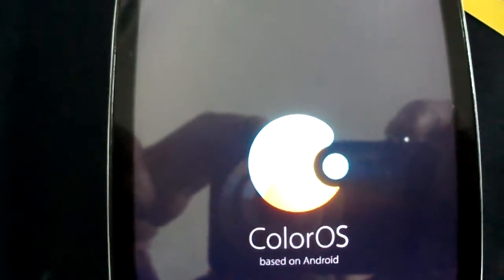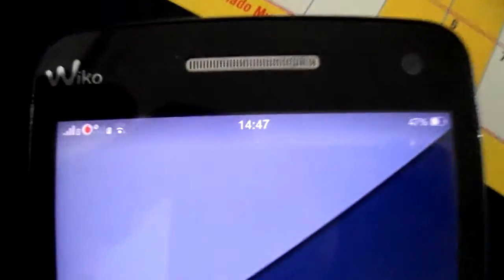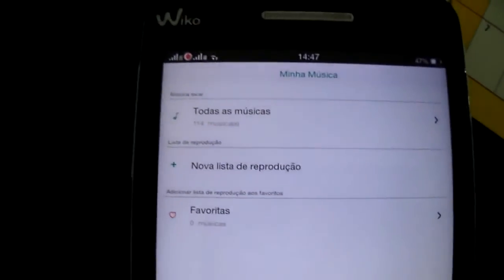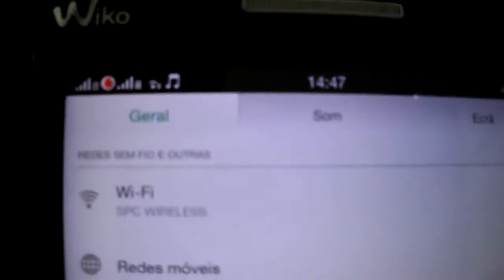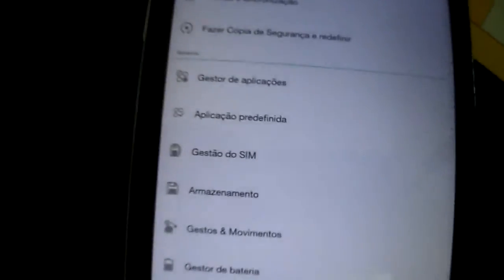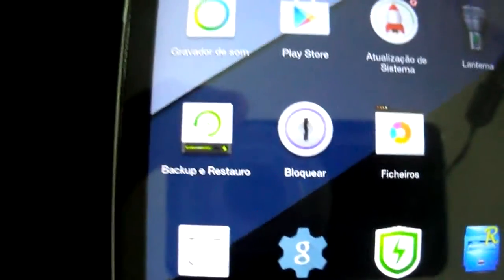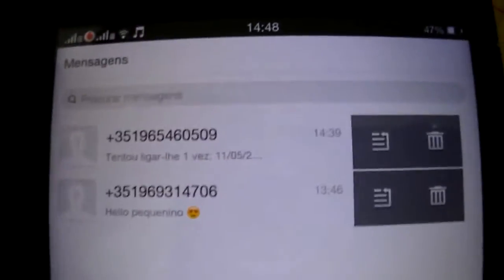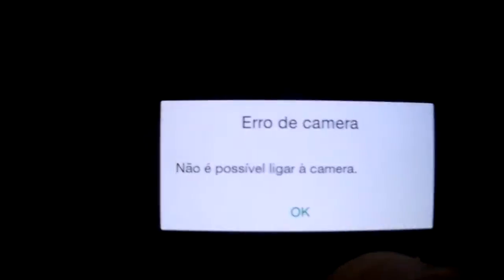COLOROS v2 KITKAT WIKO RAINBOW MMXA120 C2C AGUARIO